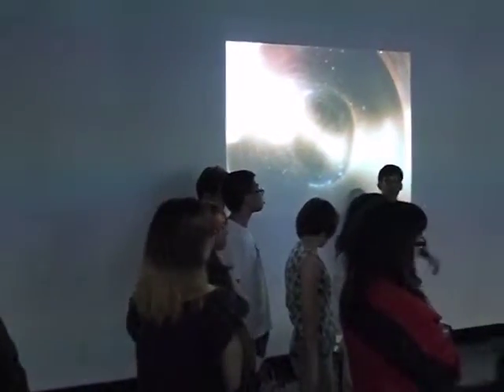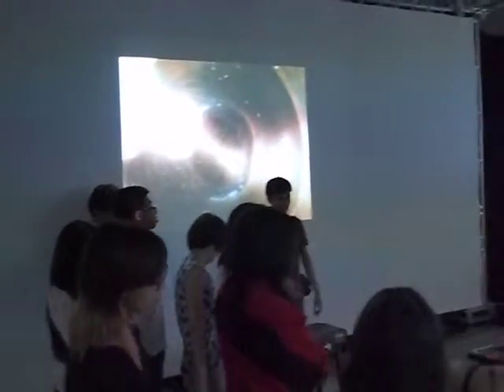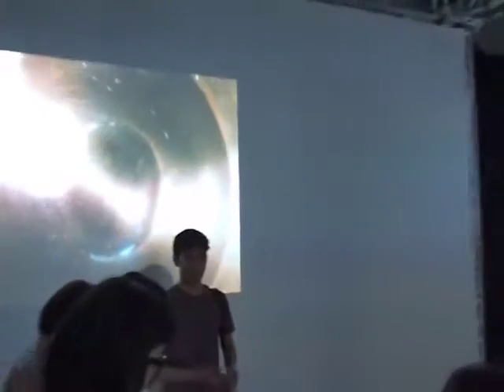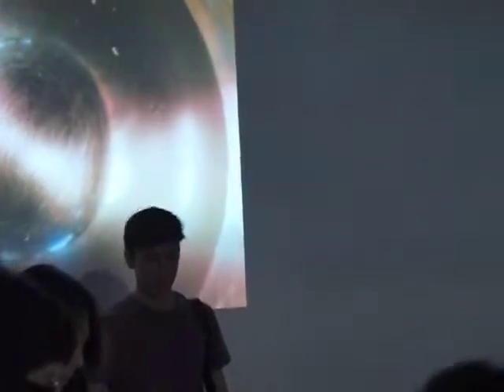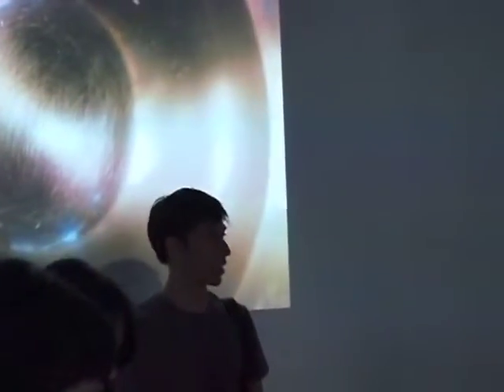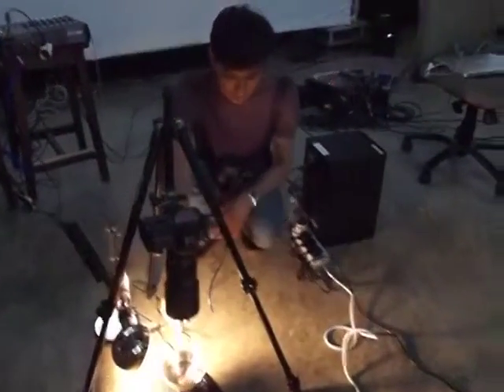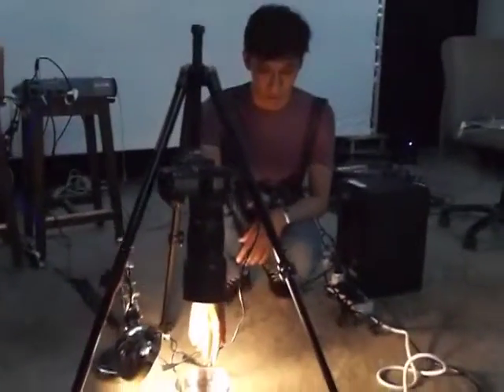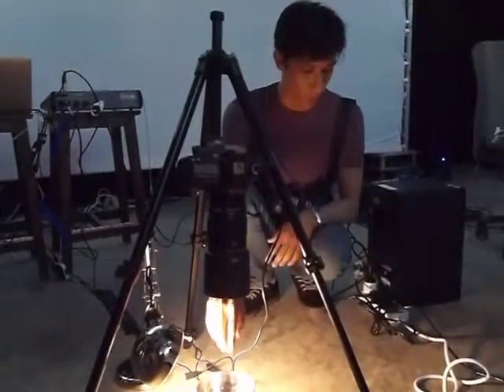afiq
Afiq's Cymatics - sound@ADM